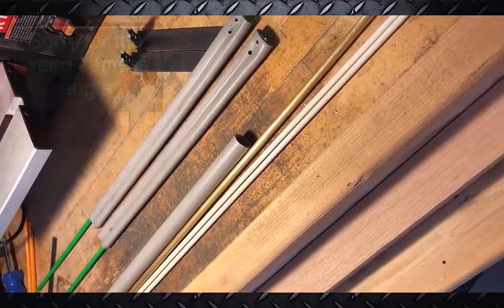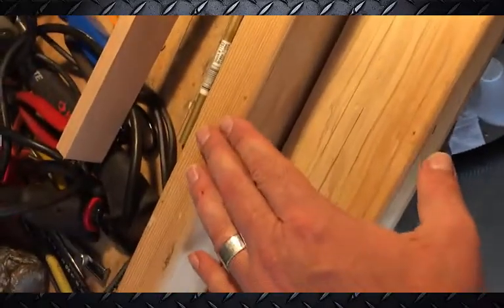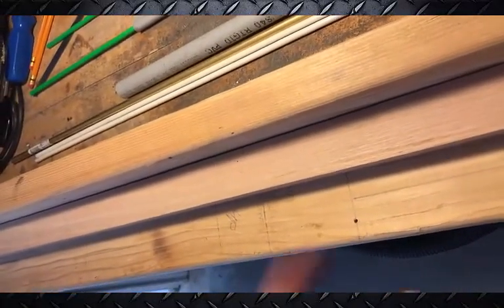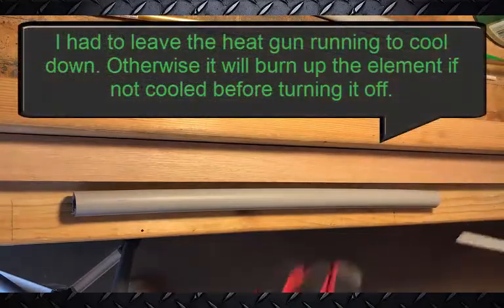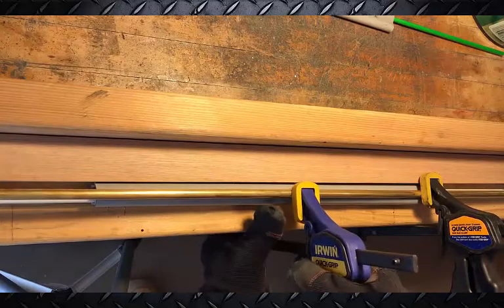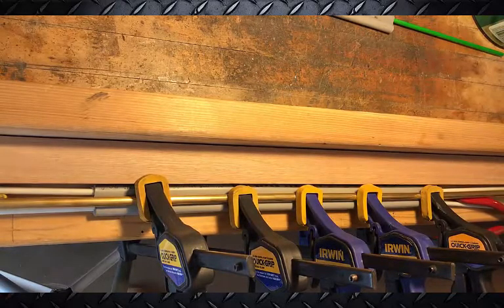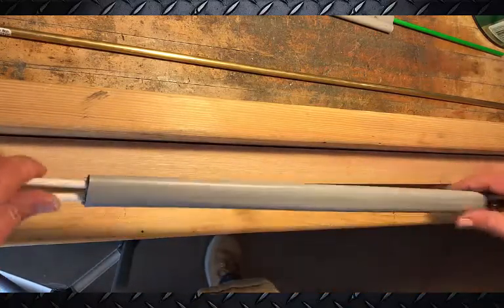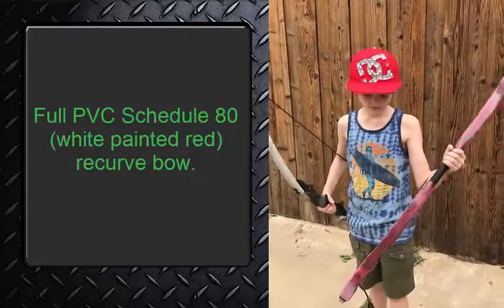How To Reinforce & Make PVC Bow Limbs Stronger Using Fiberglass Rods - Tutorial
In this video, I walk through how I embedded fiberglass rod into my PVC Bow limbs.

This was a neat little trick I figured out when I was making my compound bow pistol. Using a heat gun to heat the PVC, then adding fiberglass rods inside the PVC Schedule 40 tubing to reinforce the strength of the bow limbs.